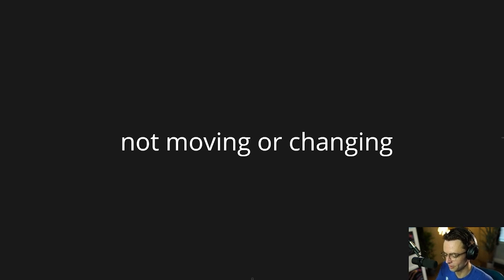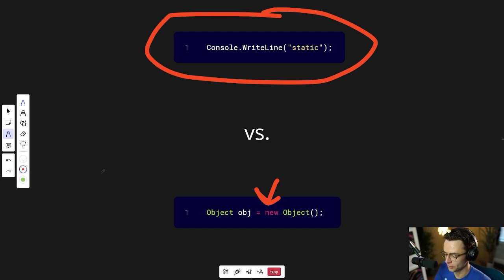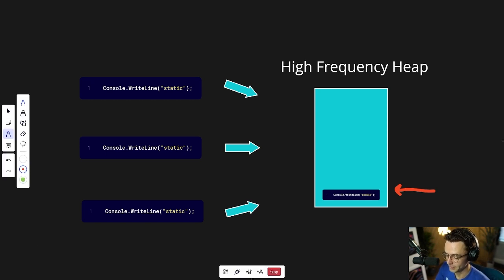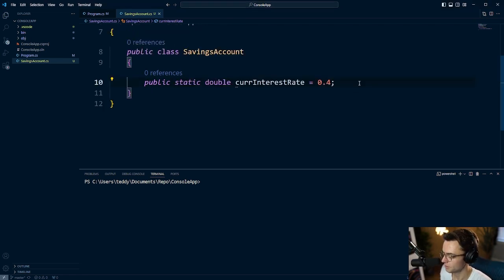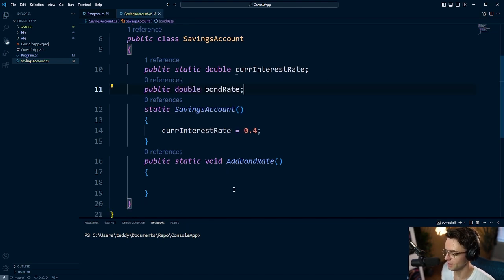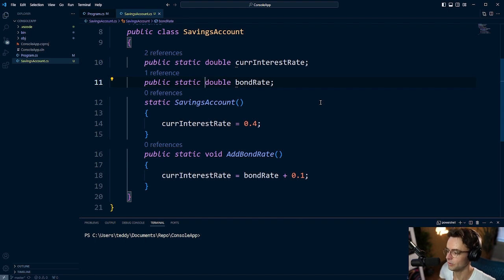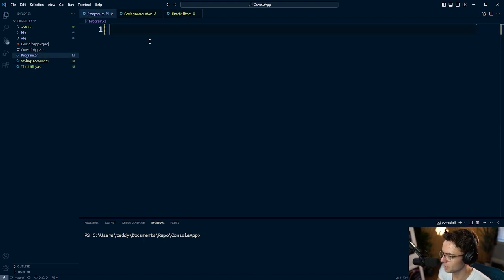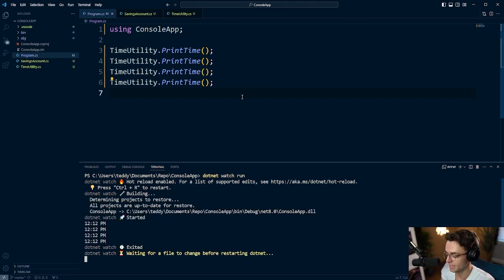C# Tutorial For Beginners 2024 - 16. Static